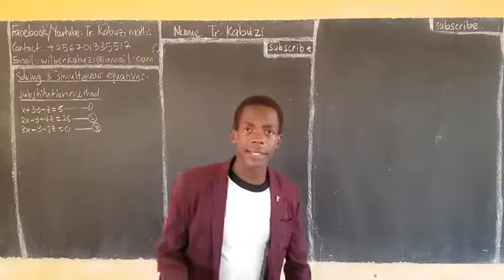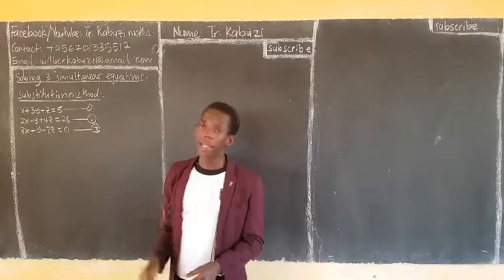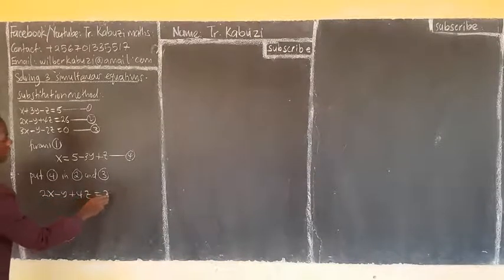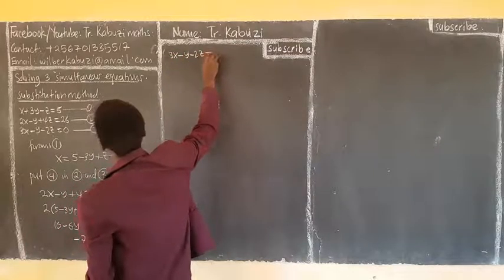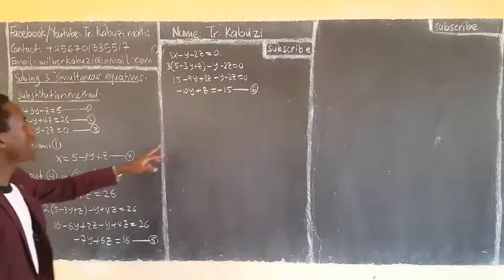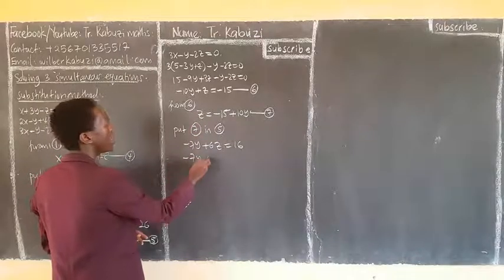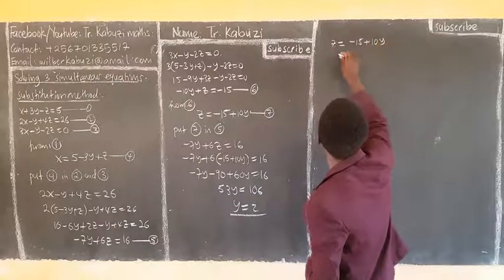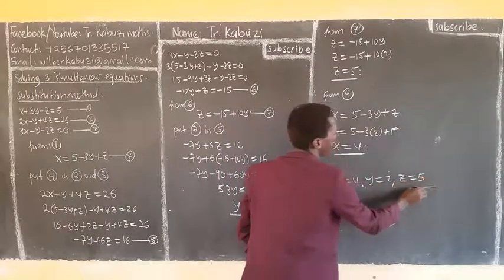substitution method: 3 simultaneous equations..............africastruggle.